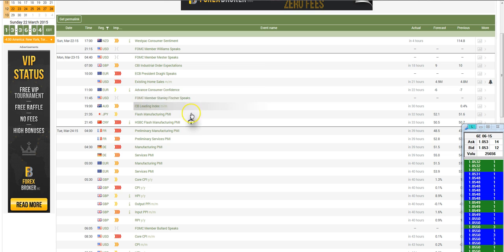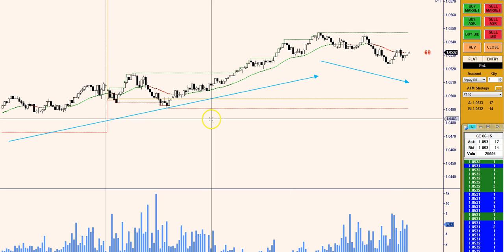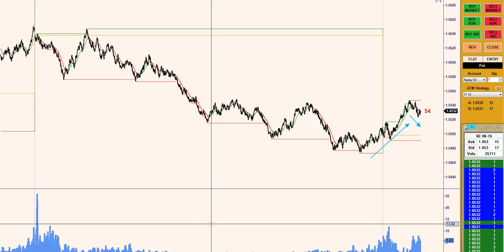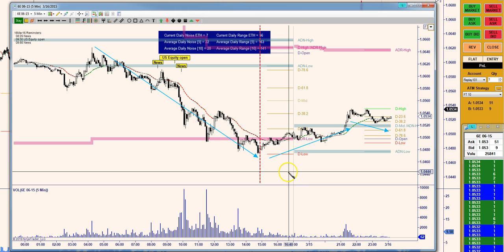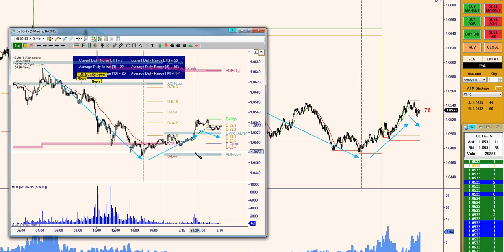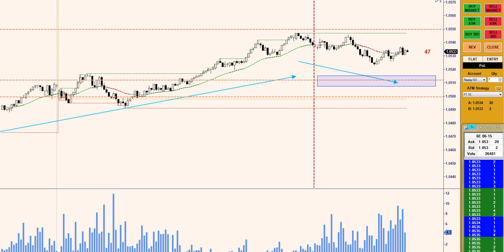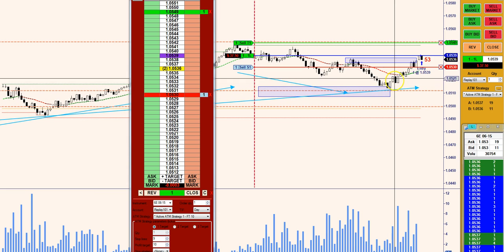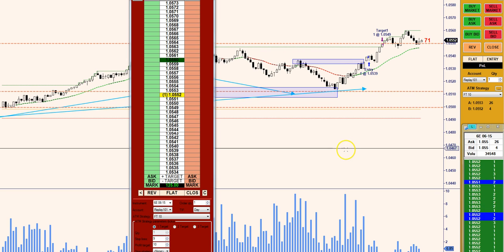Who is in control?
The first thing we need to do before place a trade it determine who is in control the market. In this video I show you a couple different ways to determine that. Either one is acceptable.